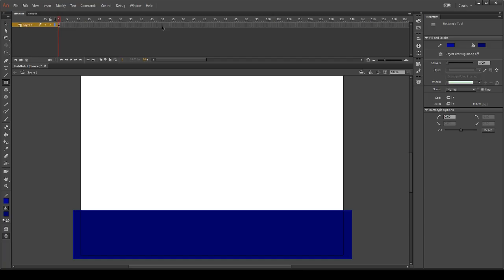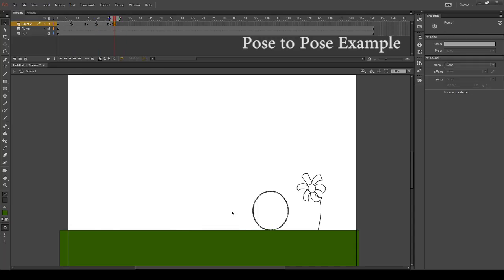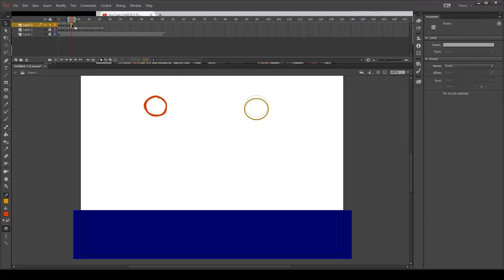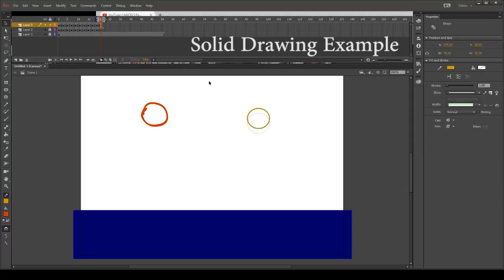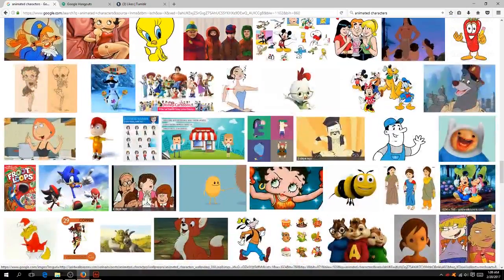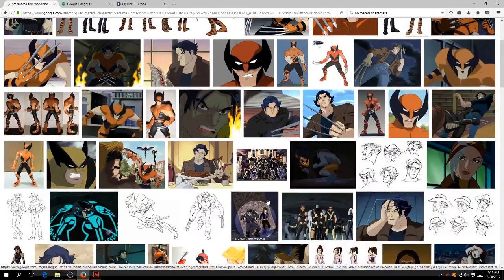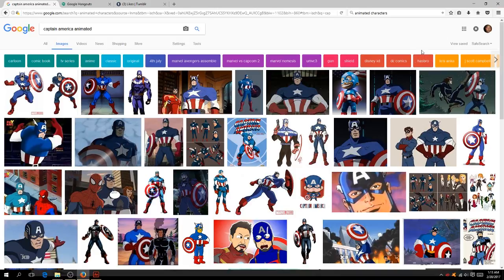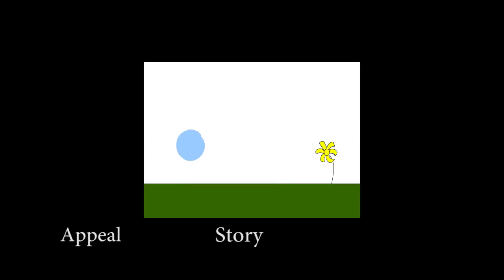12 Principles of Animation PART 3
The third and final video in the 12 Principles of Animation. I talk about Straight Ahead and Pose to Pose, follow through and overlapping action, Solid drawing and Appeal. I also give my opinion on why Story should be a principle as well. With each topic I give a an example of how I used them. At the end of the video I show all of the animations I created during this short series.

Try out these principles in all of your first animations. Try a ball bouncing across the screen, a ball bouncing in place...and try a ball or a simple character interacting with an object..try to have fun with.